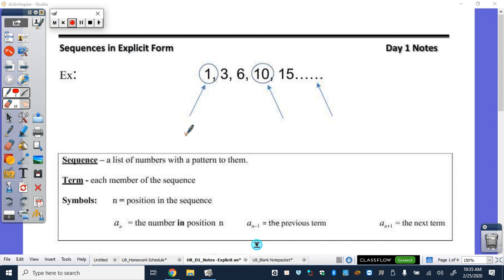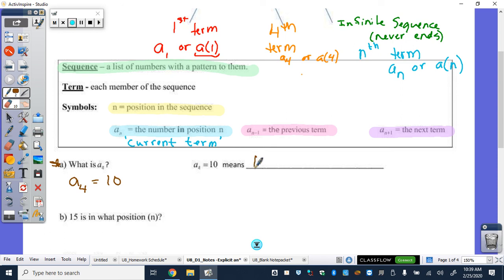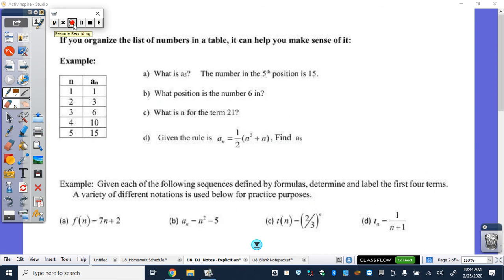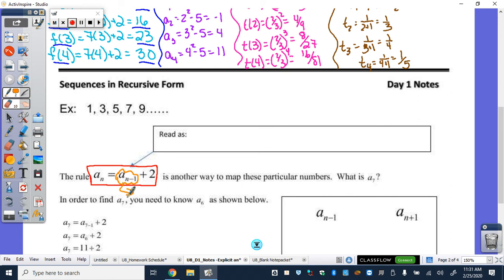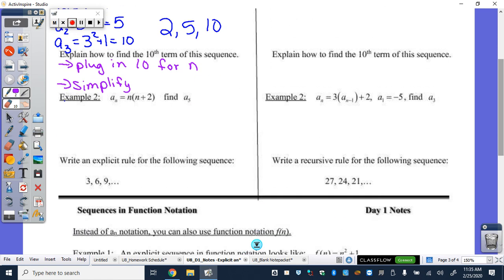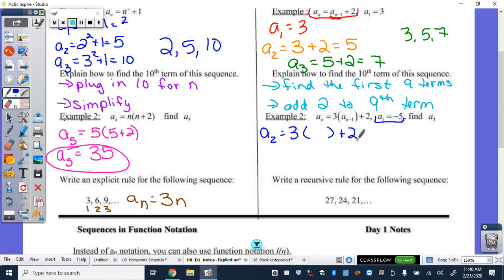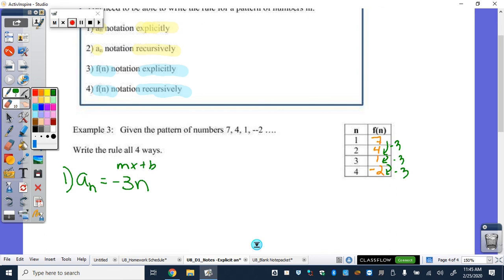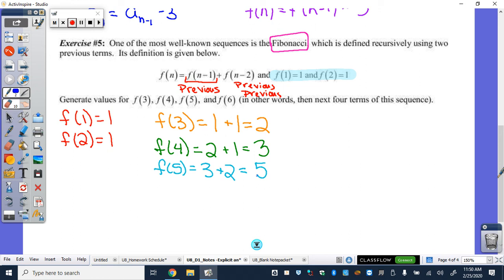Unit #8: Sequences and Series | Day 1 Lesson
Explicit Formula vs Recursive formula